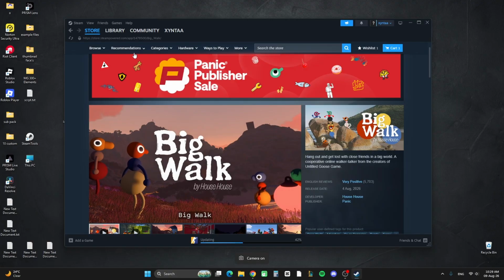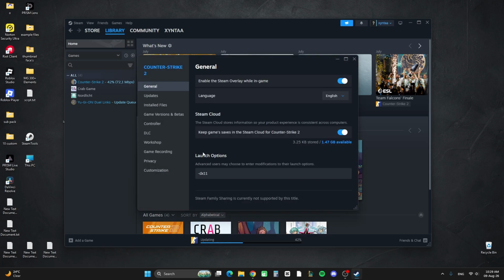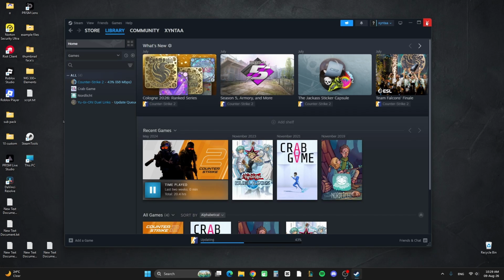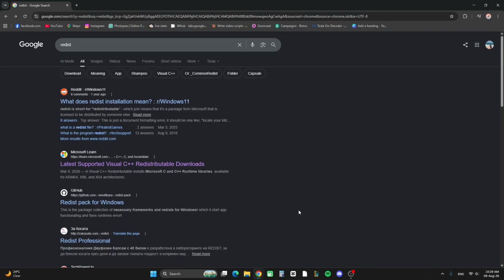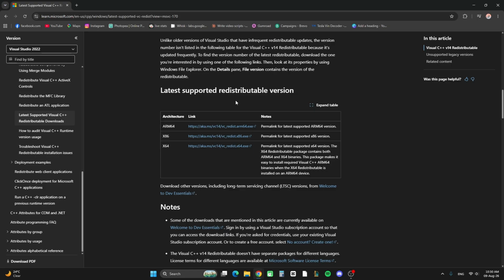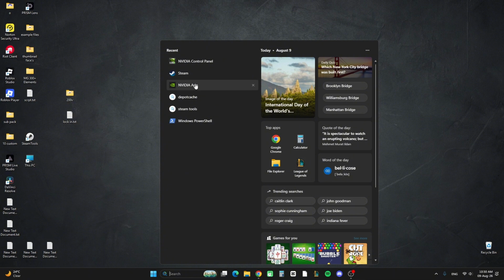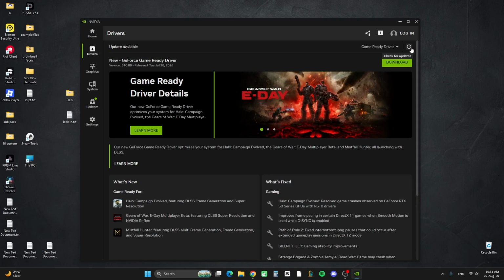How to Fix Big Walk Crashing and Not Launching on Steam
Here is How to Fix Big Walk Crashing and Not Launching on Steam